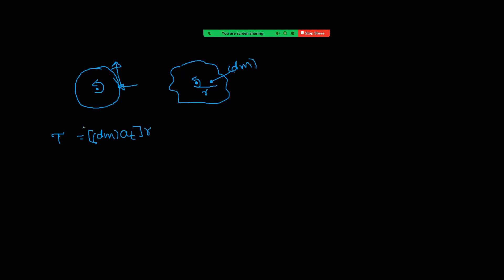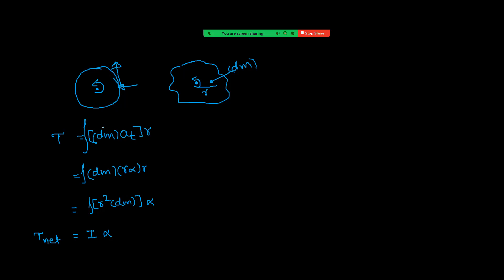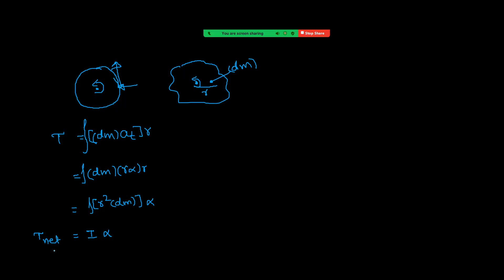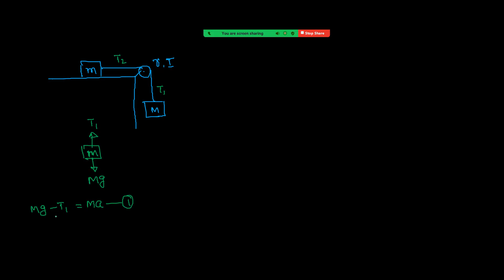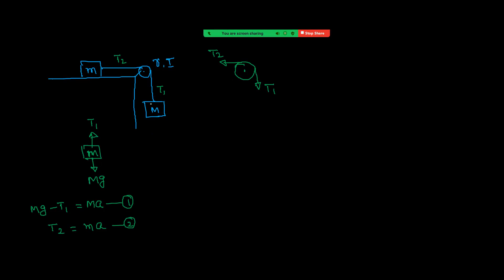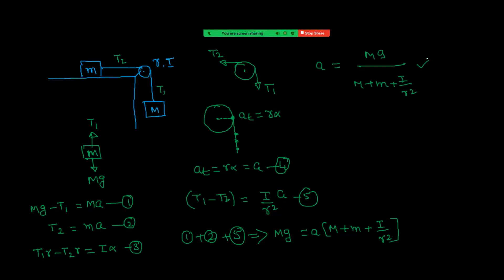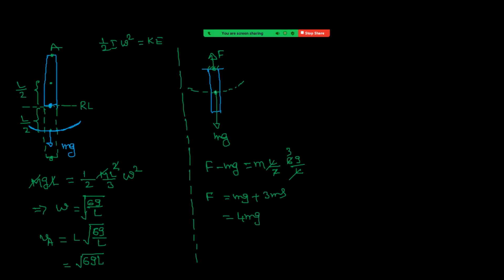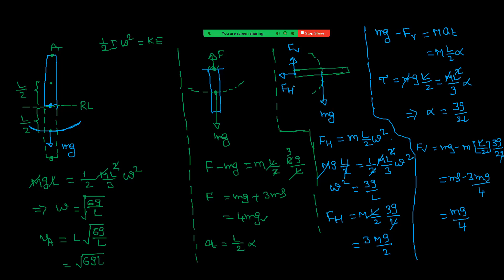PHYSICS CONCEPTS BY PVP SIR ROTATION 14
PVP SIR LECTURES RELATION BETWEEN TORQUE AND ANGULAR ACCELERATION AND RELATED PROBLEMS AND PROBLEMS ON HINGE REACTION